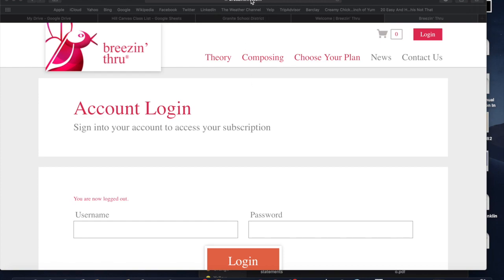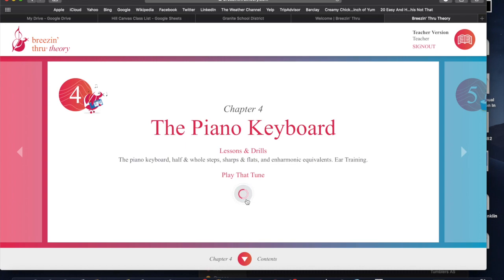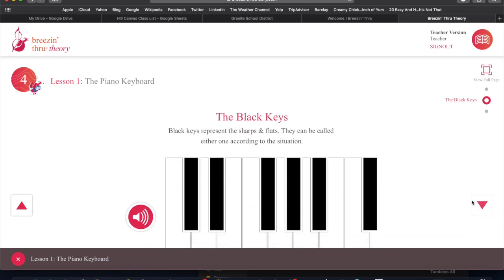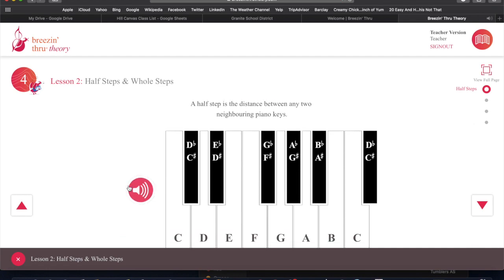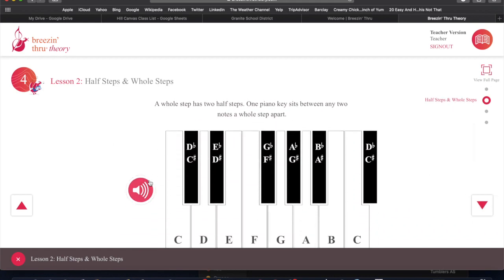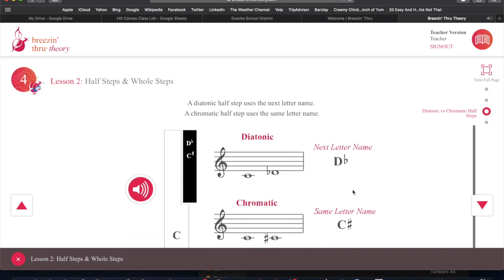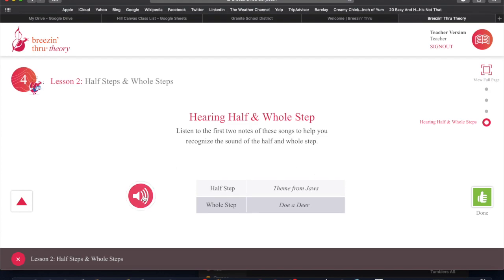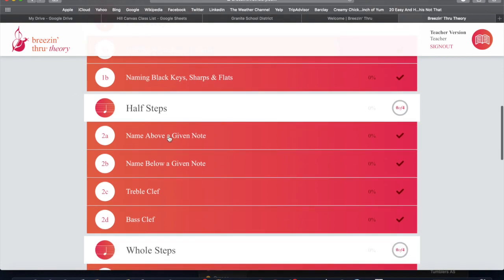Breezin' 4.1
Breezin' Thru Theory